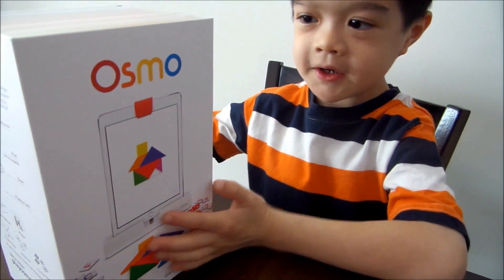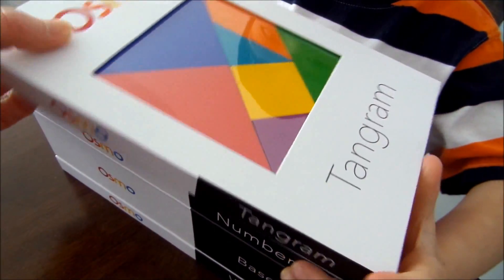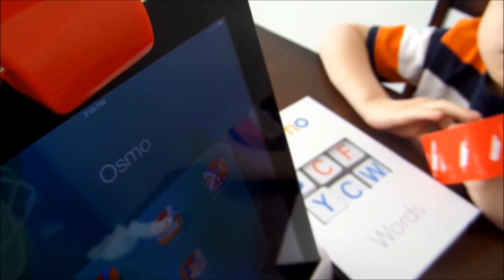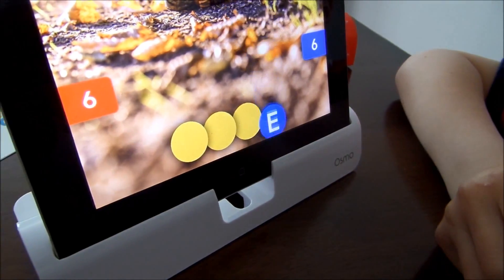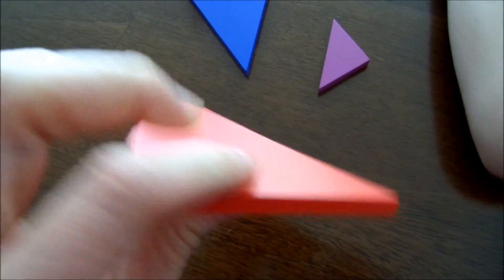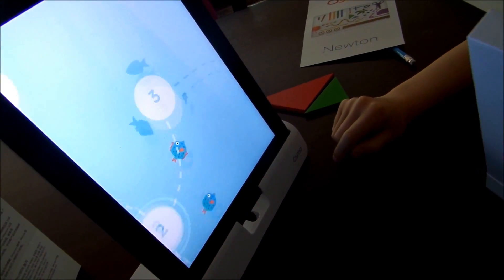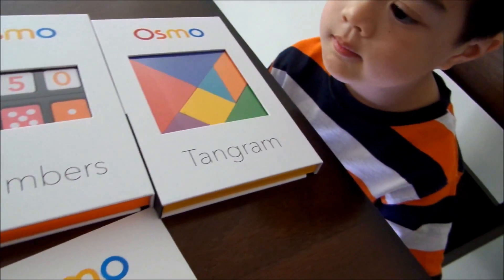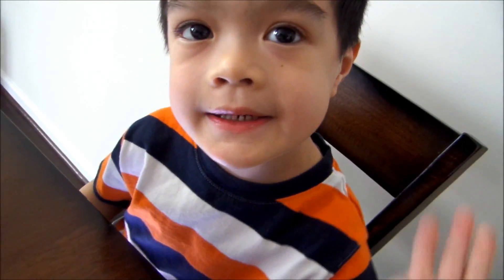OSMO Genius Kit Unboxing, Review & Demo (Interactive Educational Game System For the Ipad)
OsmoGeniusKit. Play beyond the screen.
Twitter: @playosmo  ↓↓↓ OPEN HERE↓↓↓
Osmo is a unique gaming accessory for the iPad that comes with games that will change the way your child plays.

Osmo fosters learning in key areas such as: social-emotional skills, creative thinking, art, STEM (science, technology, engineering and mathematics) and common core.

Osmo Games Genius Kit include:
- Words teaches spelling and critical thinking skills.
- Numbers teaches counting, addition and multiplication.
- Tangram fosters spatial relational skills.
- Masterpiece teaches drawing and creative confidence.
- Newton fosters creative problem solving skills.

FTC: The product shown in this video were sent to us for review purposes, and we were not compensated in any way. All opinions are our own and 100% honest.